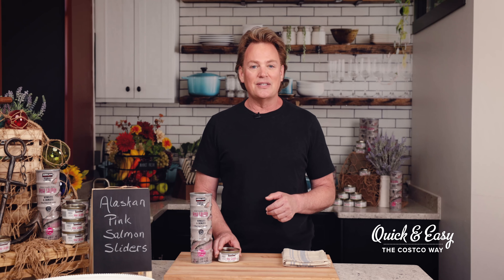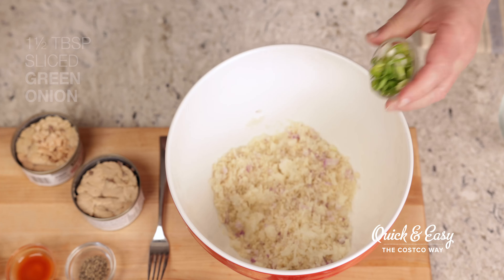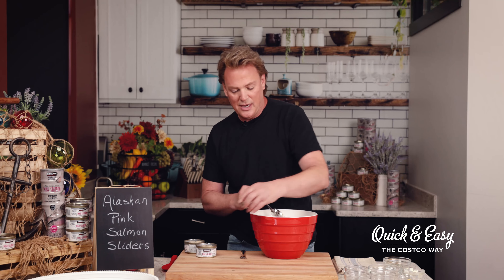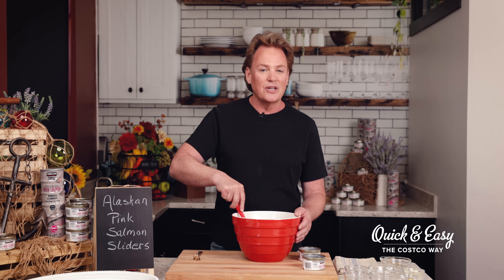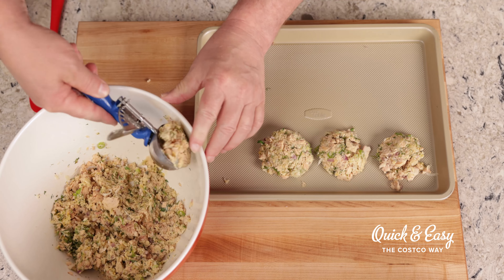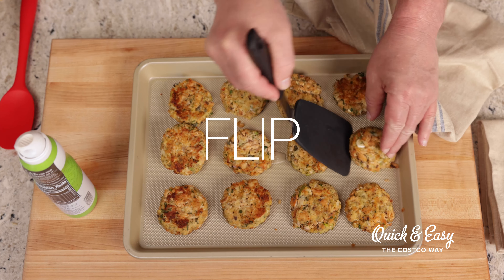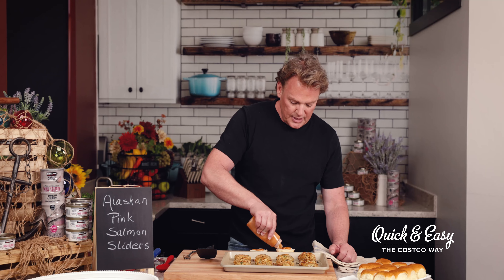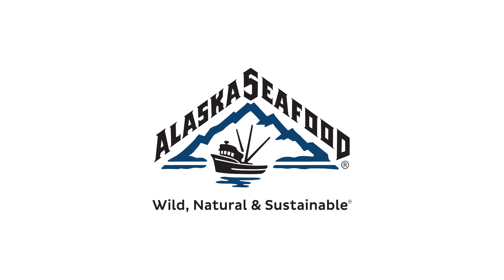Quick & Easy: Alaska Pink Salmon Sliders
Herbs, spices and flavorful sauces make these sliders a must-have at your next gathering.

Recipes courtesy of @RandyAltig